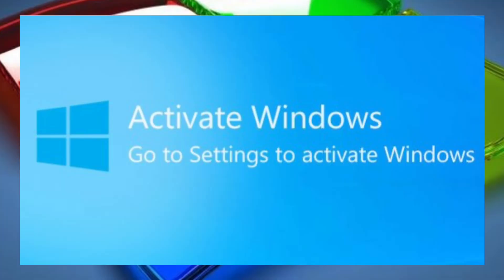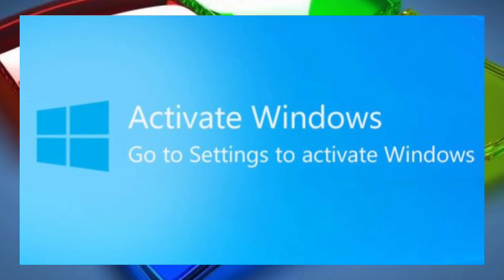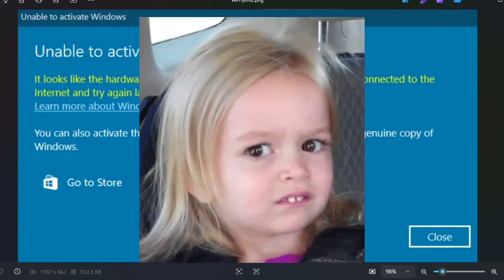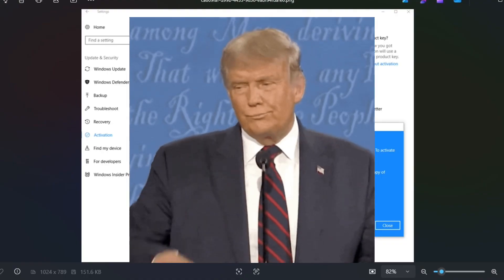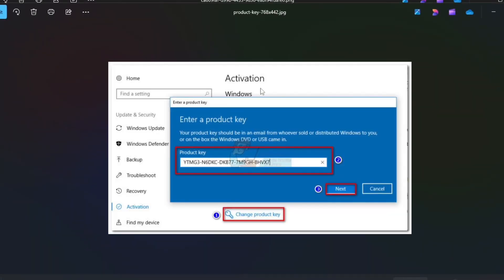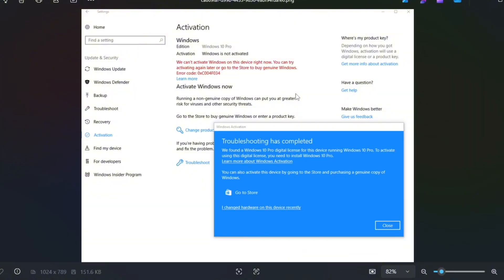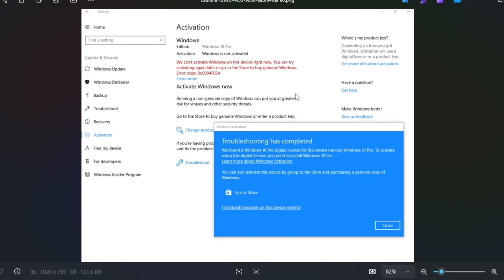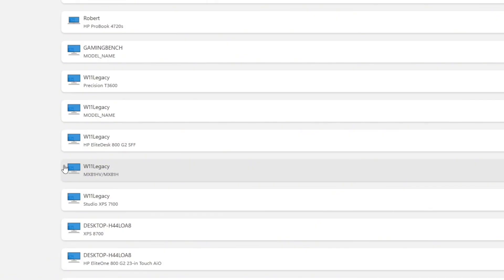Windows 11 Free Activation How to transfer key new gaming PC 10 microsoft watermark not activated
2025 update : transfer your windows key to a new PC for free using your microsoft account.

What if you build a new PC, how do you use your old key?